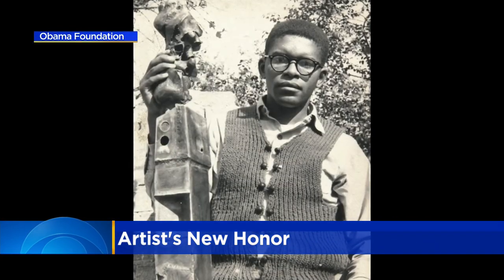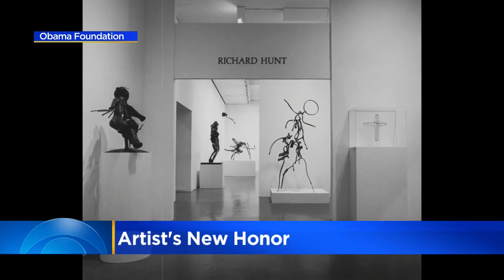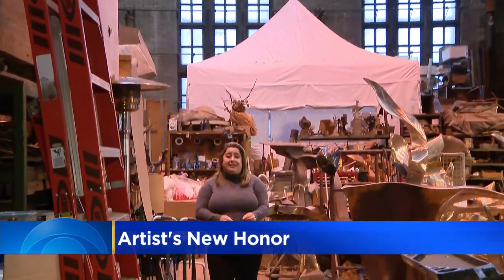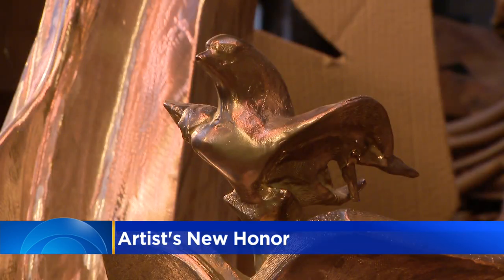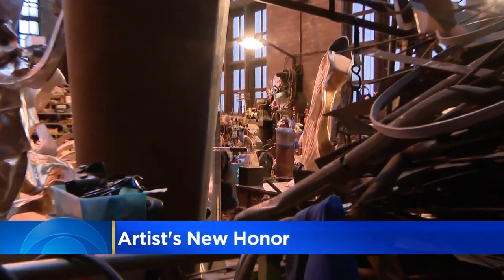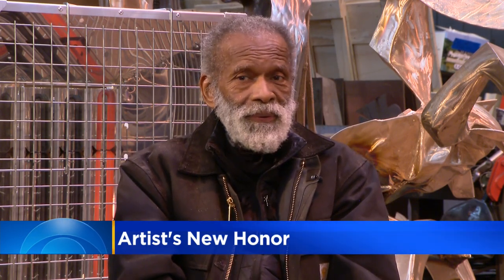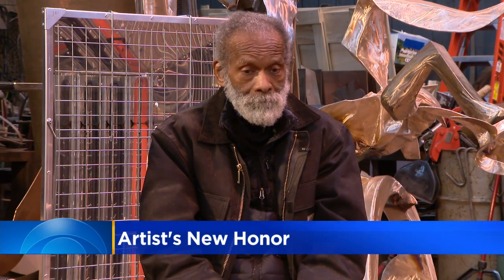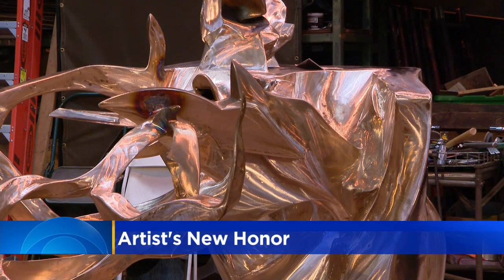Sculptor Richard Hunt Is Proud As He Works On Special Piece For Obama Center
Richard Hunt is considered one of the most important African American sculptors of the 20th and 21st centuries. Now, the Chicago native can add another honor to his stellar career. CBS 2's Asal Rezaei reports.